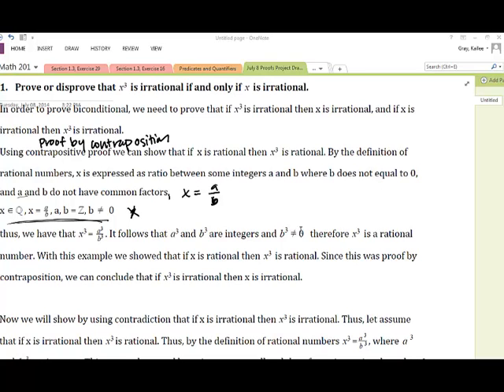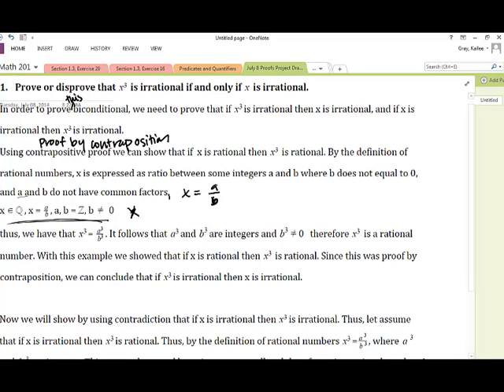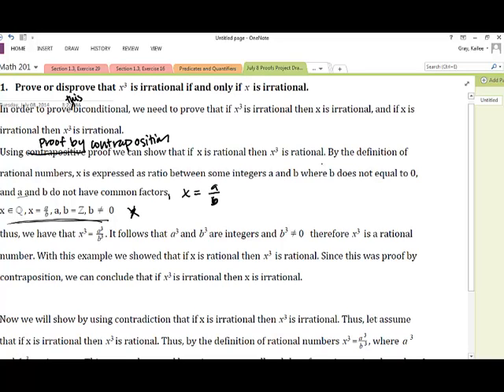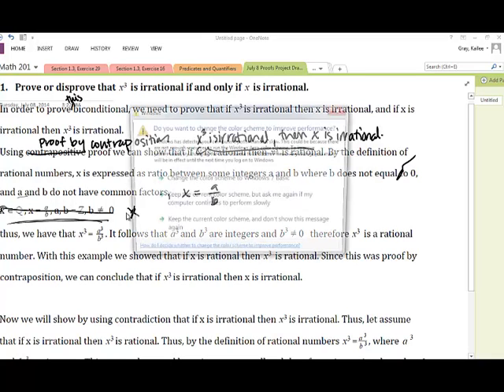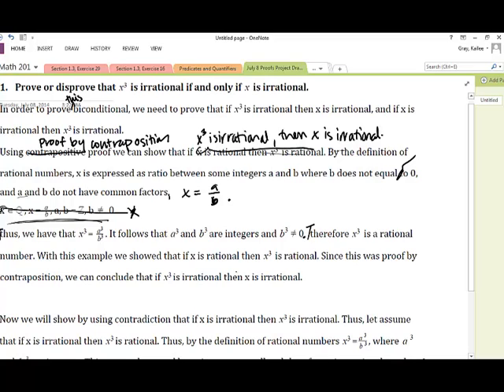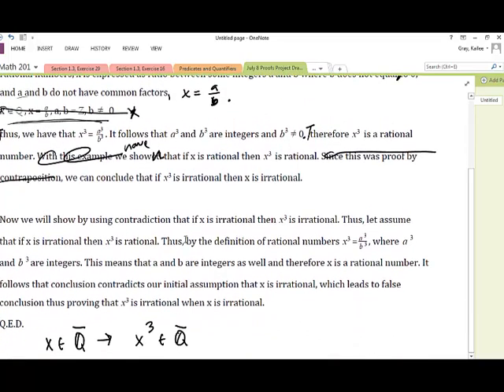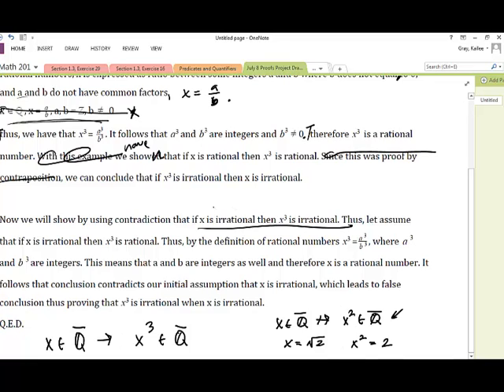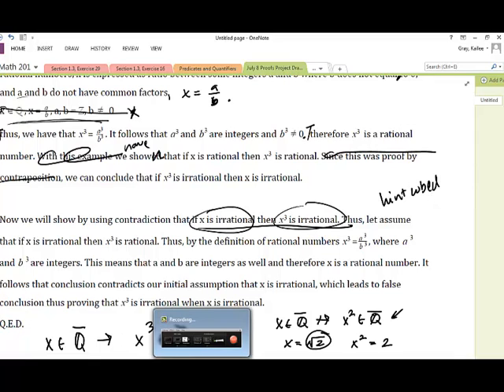Disproving x^3 is irrational iff x is irrational. Discussion of proposed proof.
Feedback and Comments on Proofs Draft #1